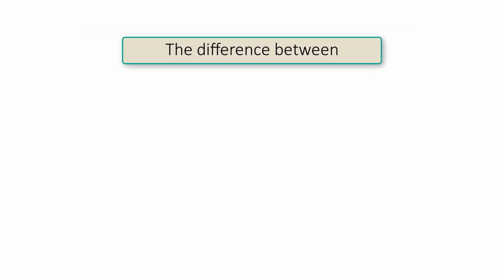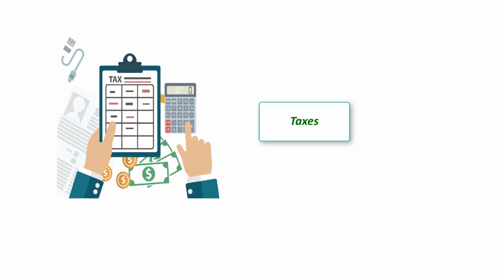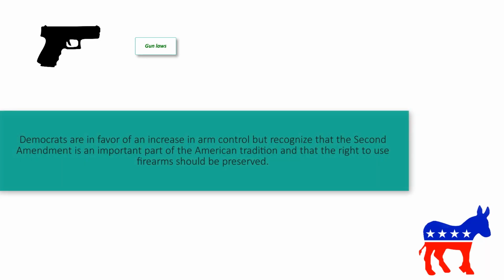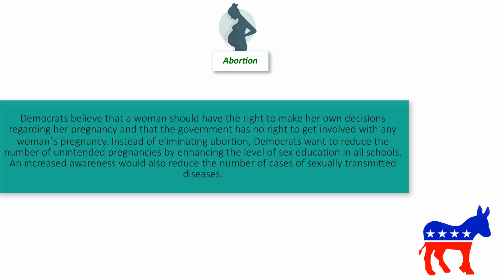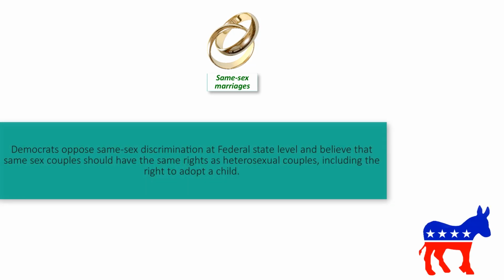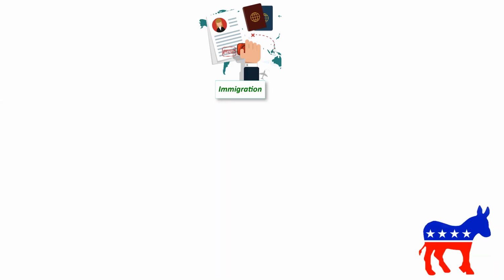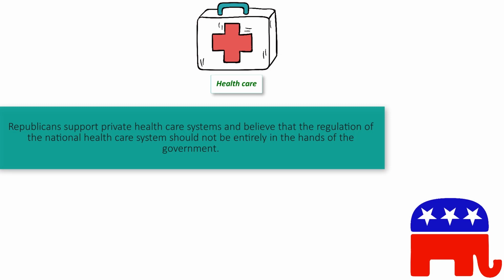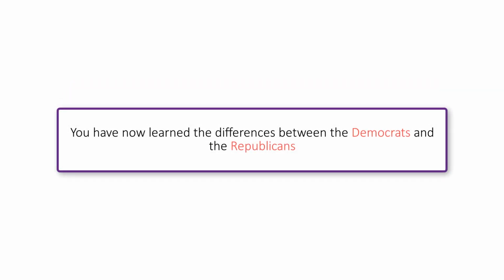Republicans vs Democrats - What's The Difference between them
What's The Difference between democrats and republicans?

Learn more about what do Republicans and Democrats stand for and believe in, as well as similarities between Democrats and Republicans.

In this video you will learn:

- Democrats vs Republicans taxes
- Democrats vs Republicans gun laws
- Democrats vs Republicans voter ID record
- Democrats vs Republicans abortion
- Democrats vs Republicans on same sex marriage
- Democrats vs Republicans immigration
- Democrats vs Republicans death penalty
- Democrats vs Republicans health care